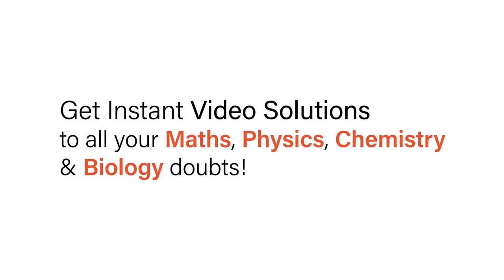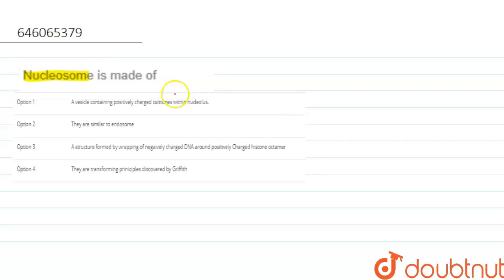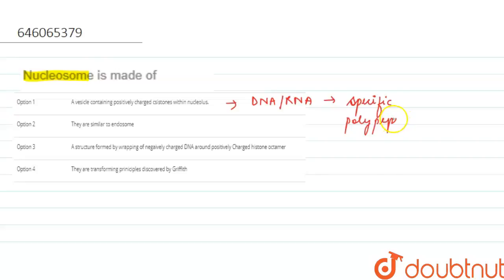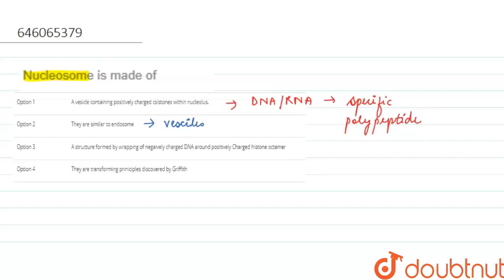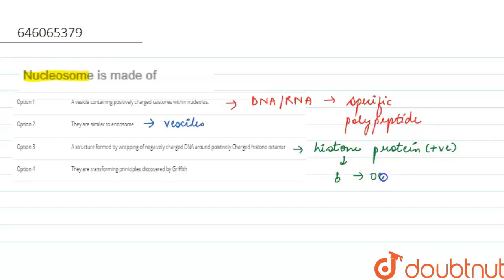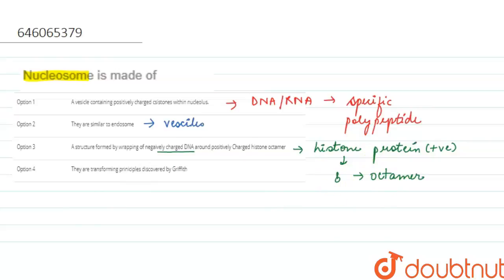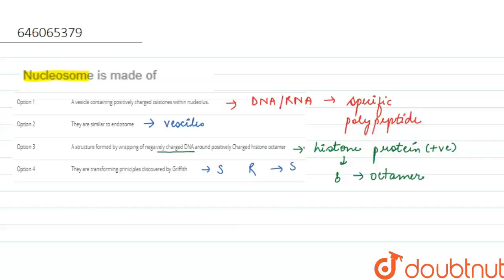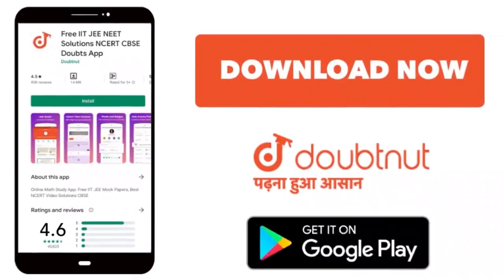Nucleosome is made of | 12 | STRUCTURE OF THE CELL | BIOLOGY | DINESH PUBLICATION ENGLISH | Doub...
Nucleosome is made of
Class: 12
Subject: BIOLOGY
Chapter: STRUCTURE OF THE CELL
Board:NEET

👉 Have Any Query? Ask Us.